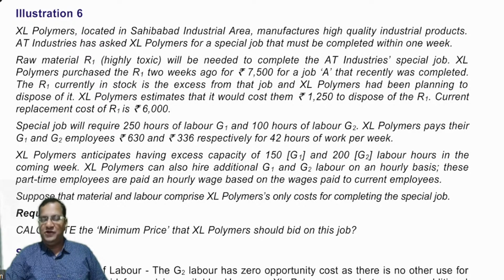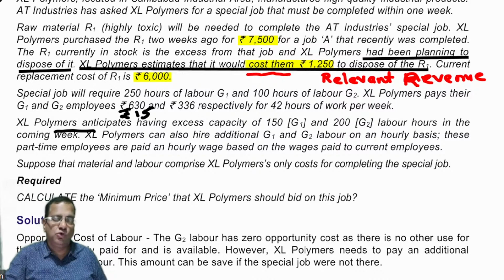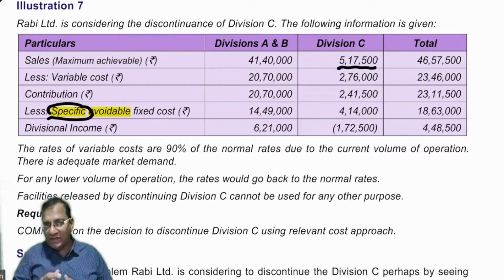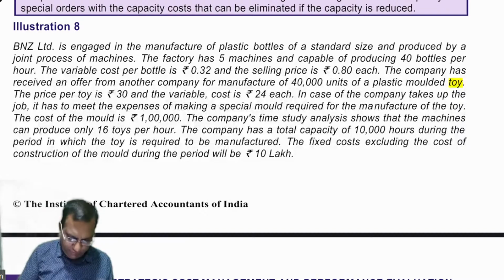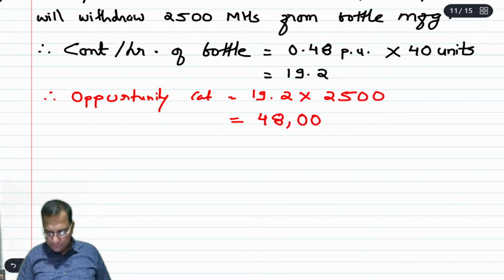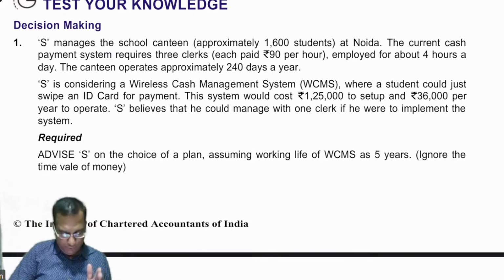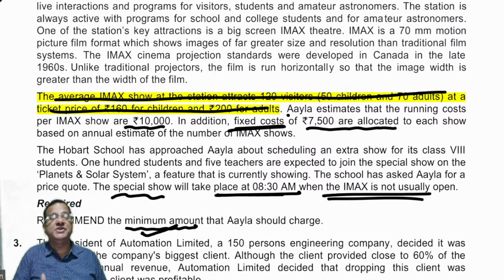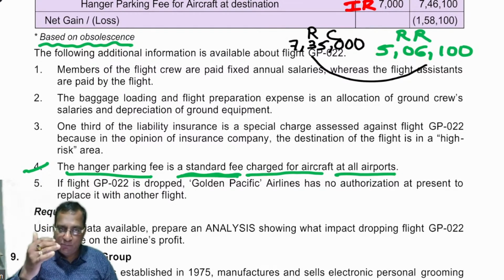Final Paper 5: SCM & PE | Topic: Decision Making | Session 2 | 20 November, 2022